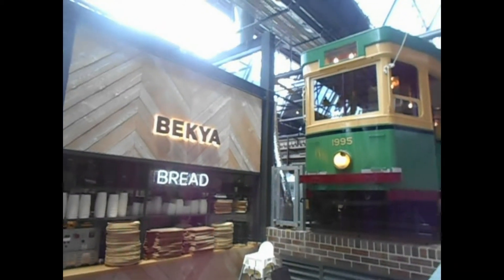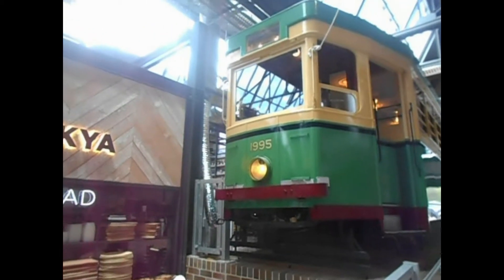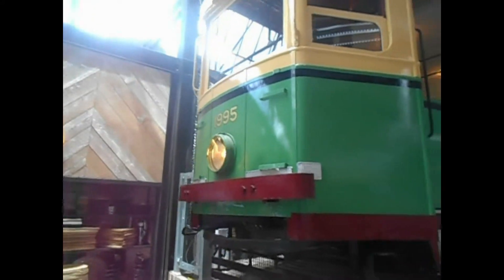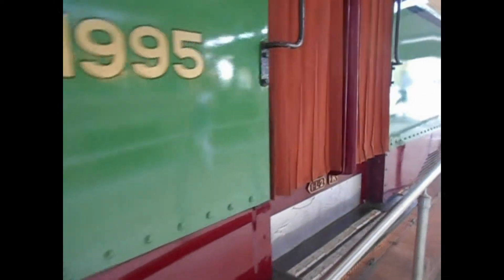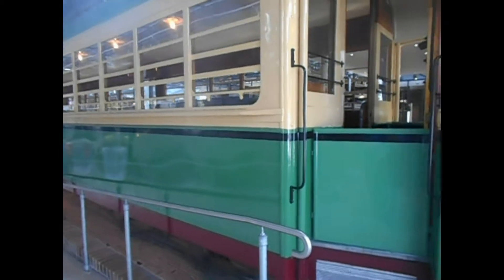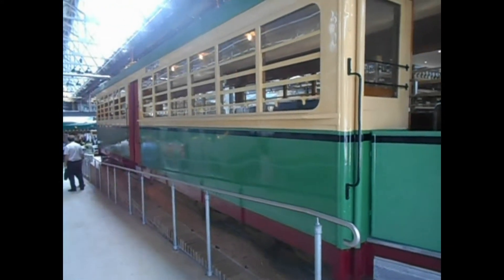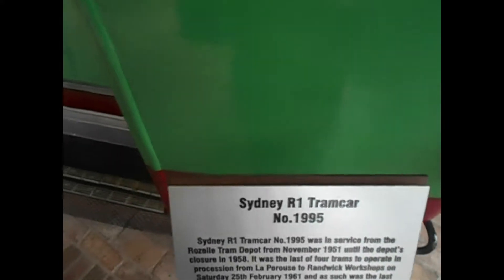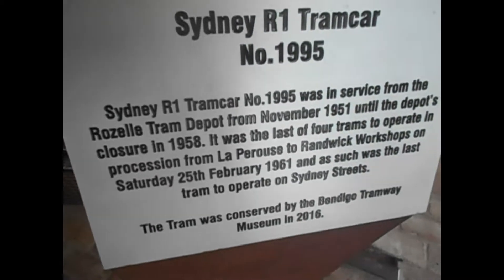EPISODE 261 TRAMSHED HAROLD PARK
FILM 17/11/2017
NEXT EPISODE IS
262 JUBLIEE LIGHT
RAIL